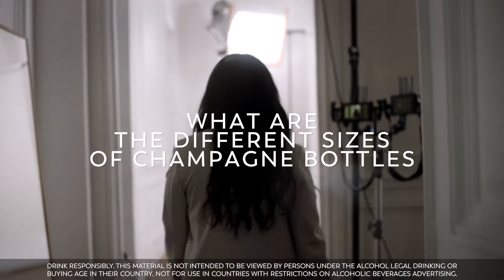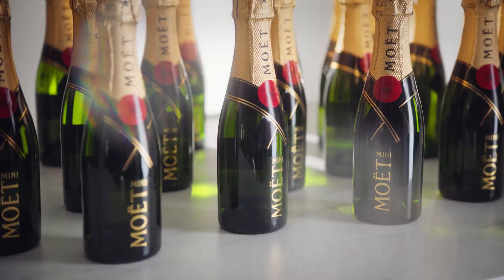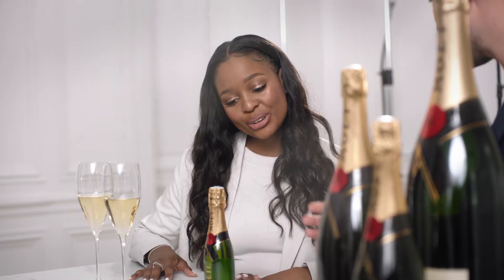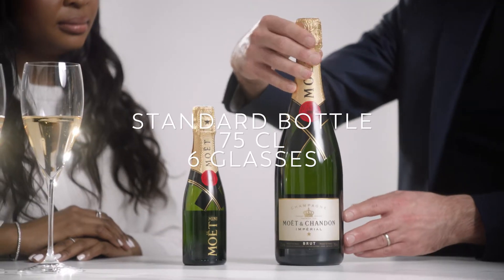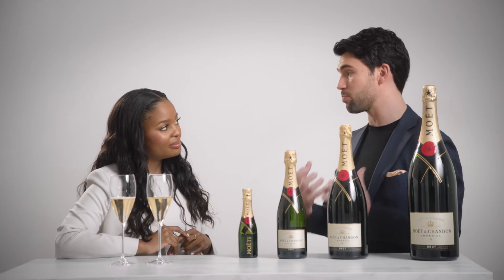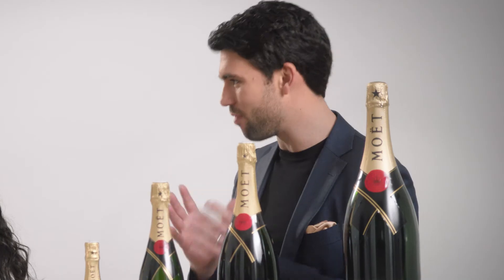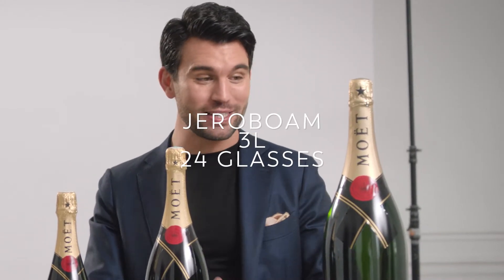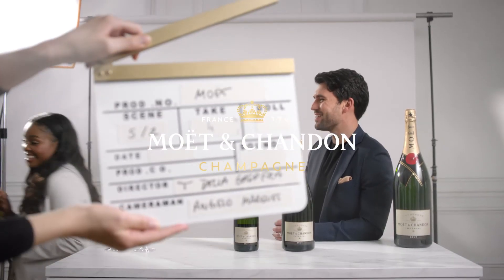The Perfect Serve - Ep.05 What are the different bottle sizes? ft. Kamo Mafokwane - Moët & Chandon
A video series to answer all your questions about storing, opening, and serving a bottle of Moët & Chandon for the ultimate Champagne tasting experience. Make the most of every moment with Moët & Chandon.